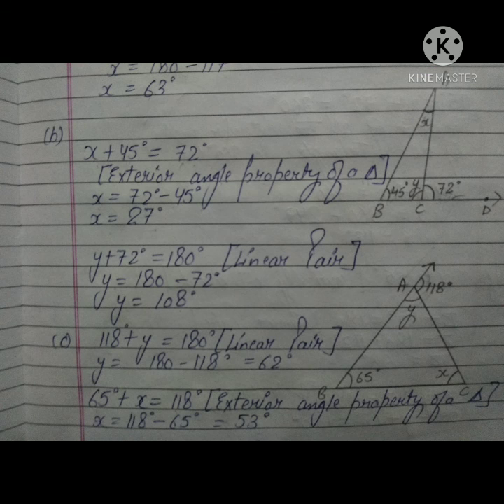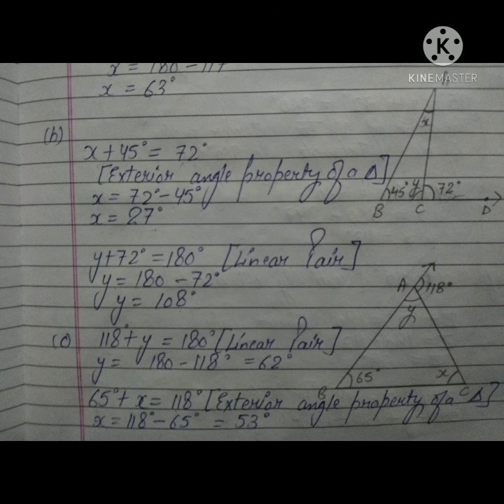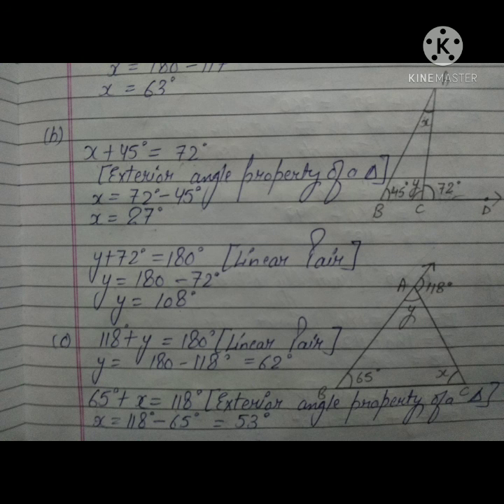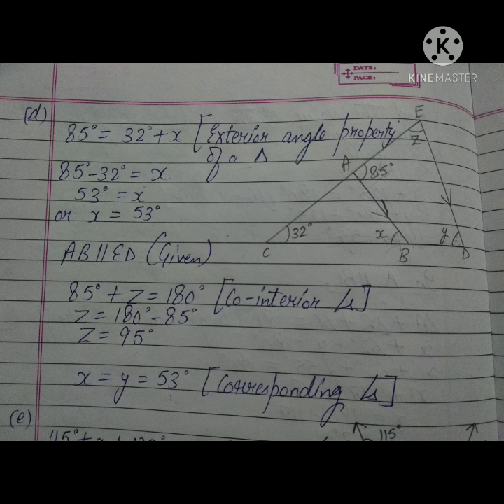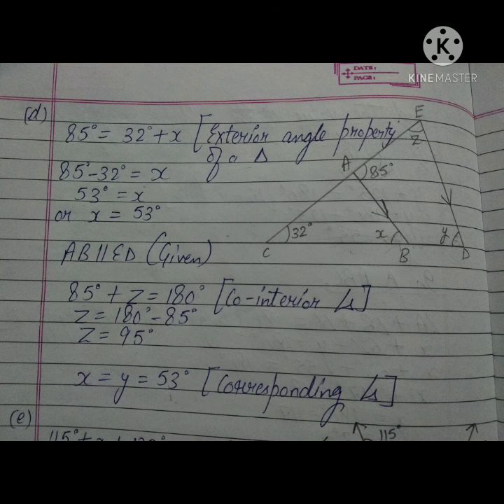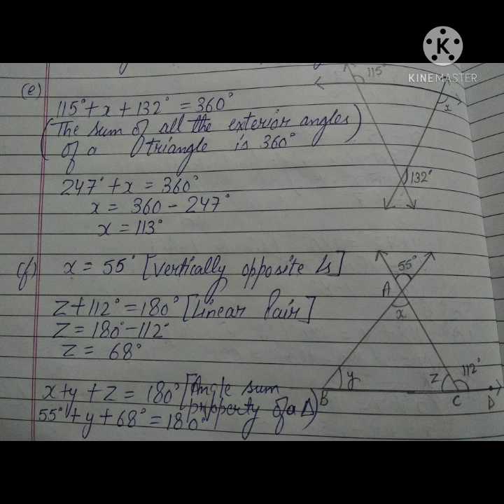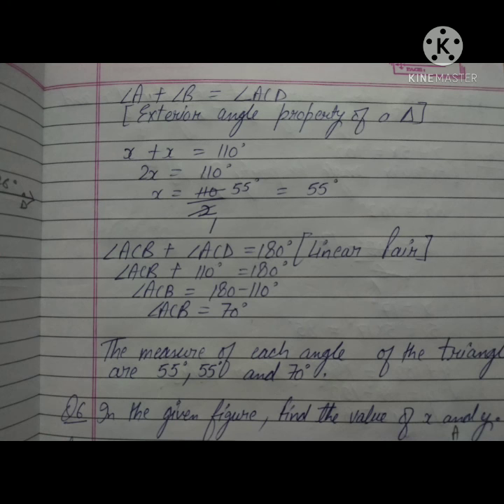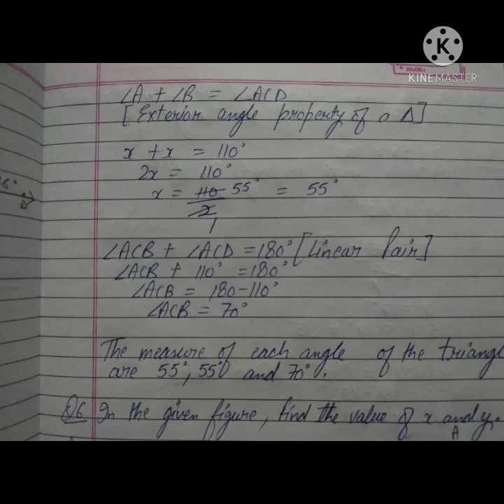Chapter - 10, " Properties of Triangles" , Exercise-10.2.🙏